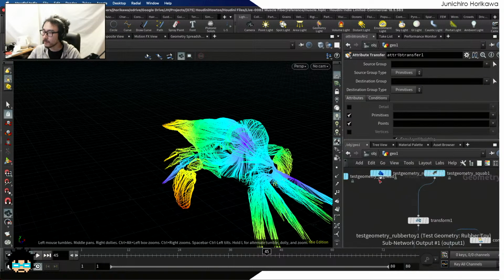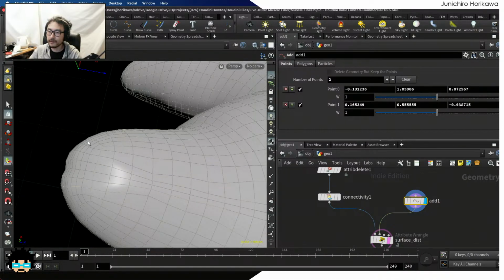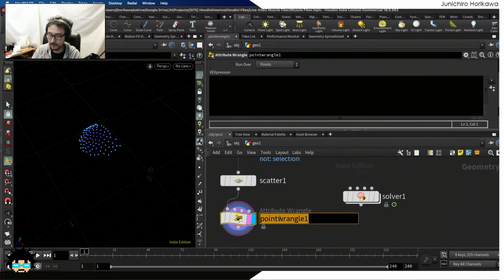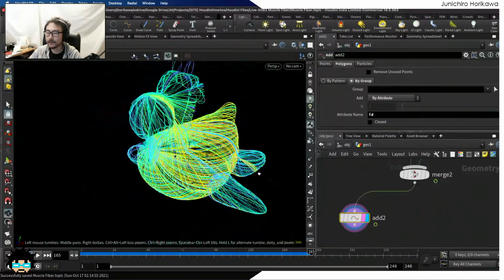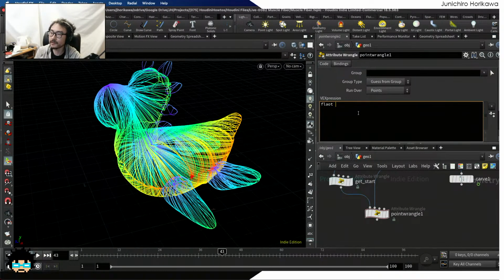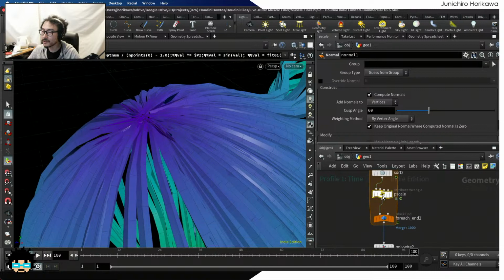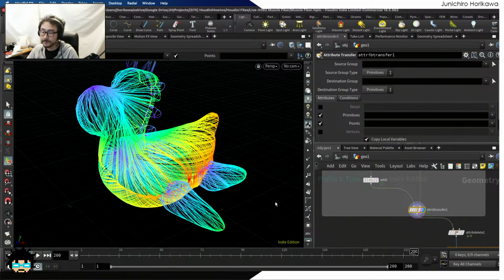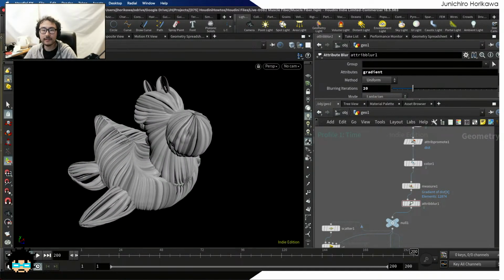Houdini Algorithmic Live #082 - Muscle Fiber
This is a weekly tutorial live for Houdini. In this week I'm going to create a procedural muscle fiber with animation using input geometry.